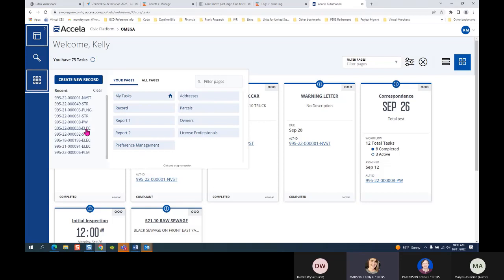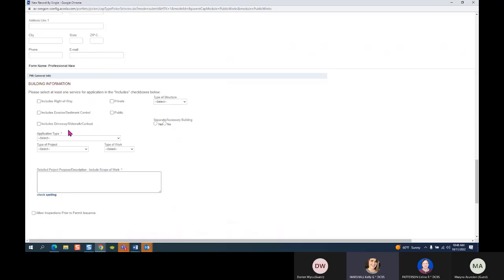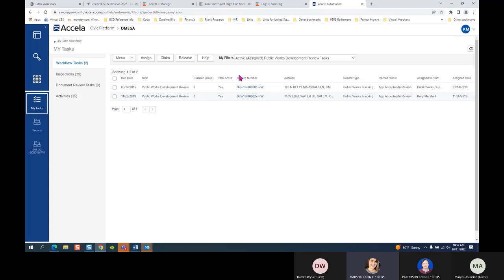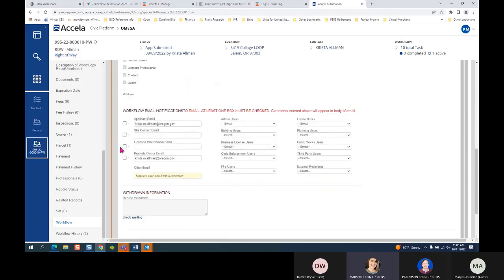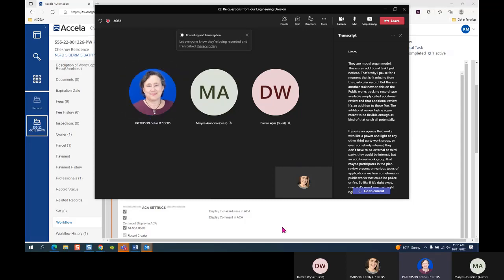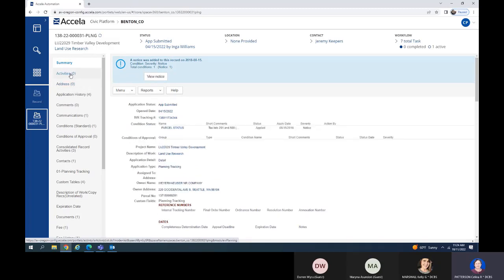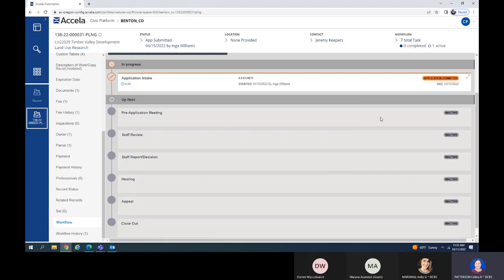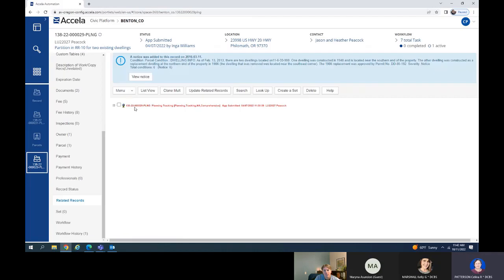Planning and Public Works Demo